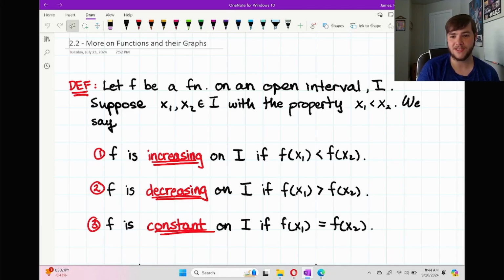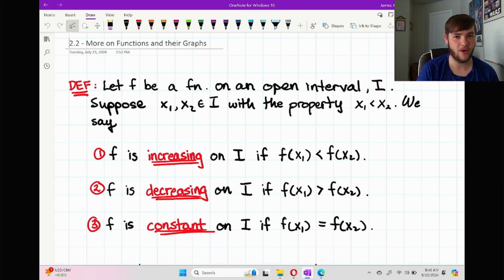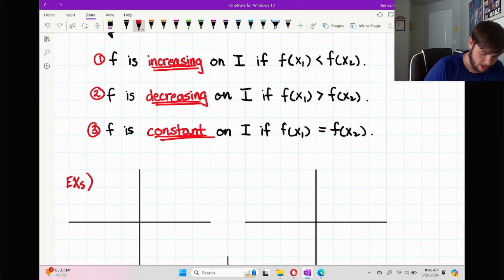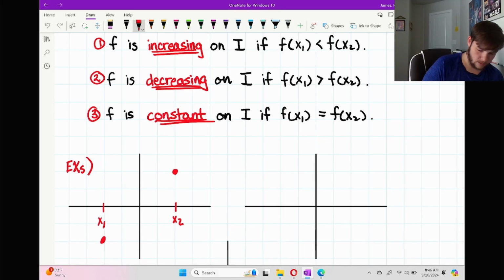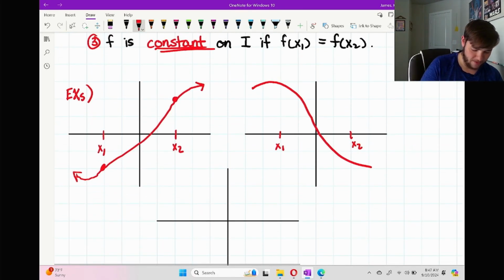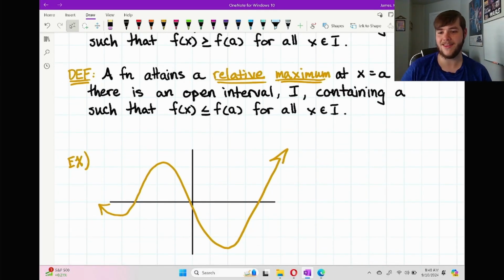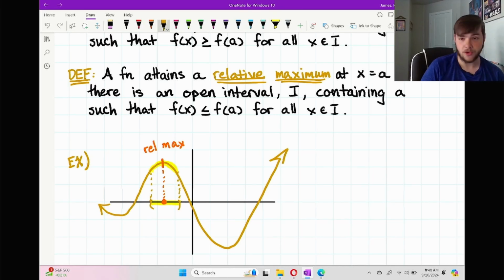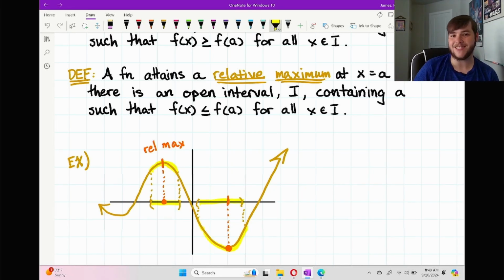Functions #3 - Properties of Functions (Part 1)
Viewers will be able to identify relative minima and maxima, as well as regions where functions are increasing, decreasing, and constant.